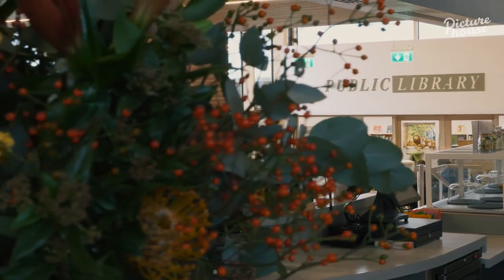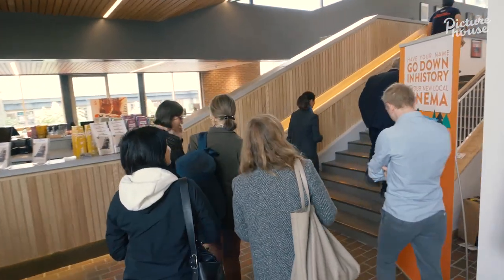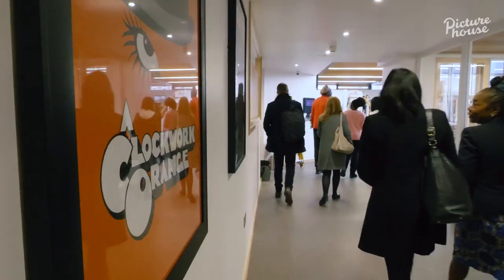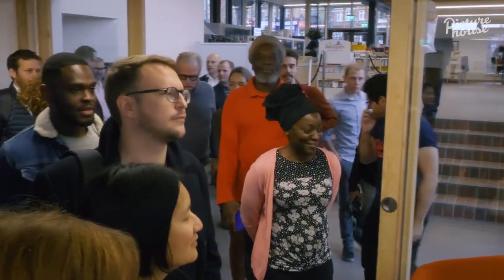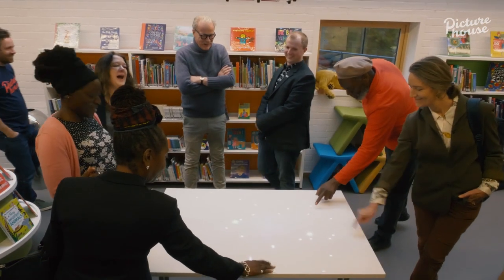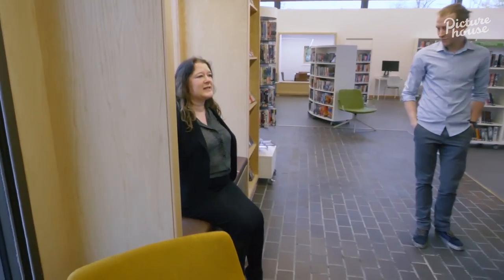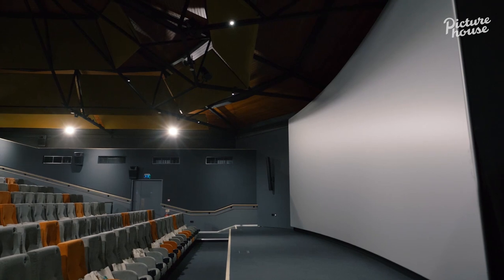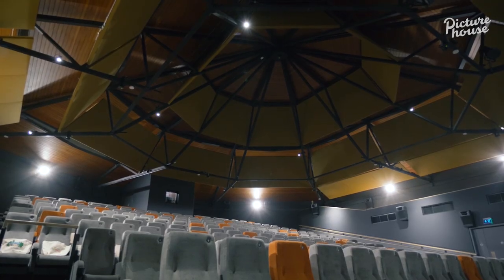West Norwood Library & Picturehouse are GO!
Picturehouse are beyond proud to present in conjunction with Lambeth Council the West Norwood Library and Picturehouse. Opening today, November 9th 2018. See the extraordinary building that has been beautifully restored and rebuilt to house these state of the art cultural cousins.